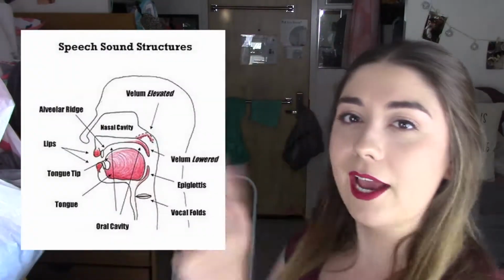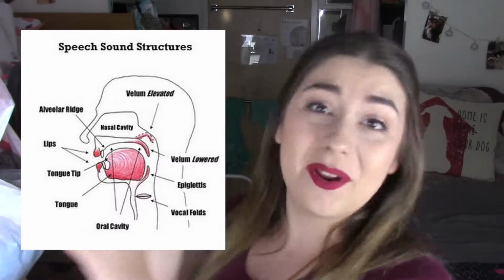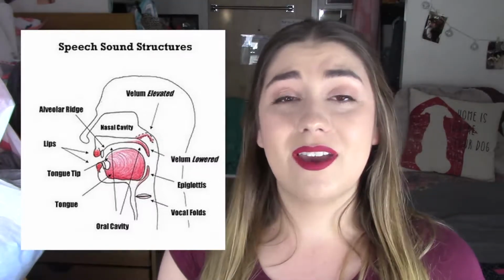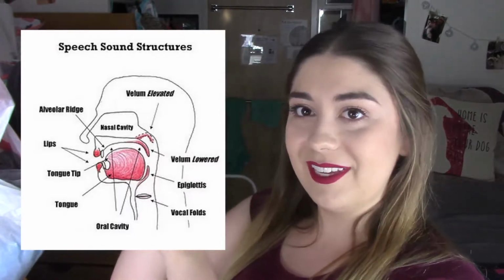UNIT 3 - Consonants! | ISU CSD 215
I'M BACK one last time! The last video I have for you is all about consonants. Similarly to the vowel unit, the key to success in this unit is knowing those flash cards backwards, forwards, frontwards, sidewards, or anywards! If you'd like to skip to specific sections or to the transcription quiz, I'll put the time stamps right here!

Alveolar vs. Palatal - 1:07
Alveolar Nasal vs. Velar Nasal - 2:57
Using the /g/ with the Velar Nasal - 4:35
Transcription Quiz - 6:09

You've got this! You're almost there! If you have any other questions, please don't hesitate to ask your professor or your TA for help. This is a hard chapter, but definitely not impossible. I hope these videos have been as fun to watch as they have been to make! I wish you the best of luck!

xo, Katie